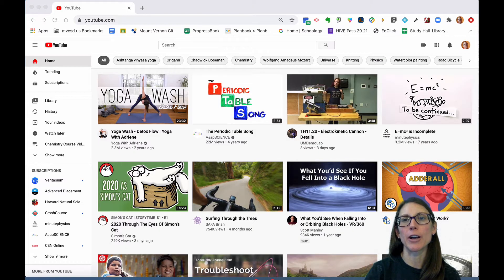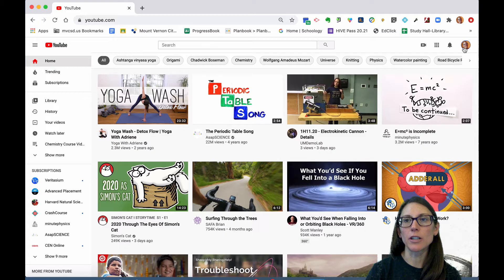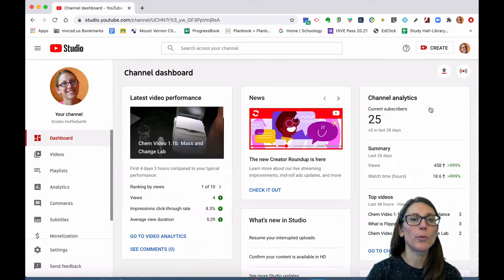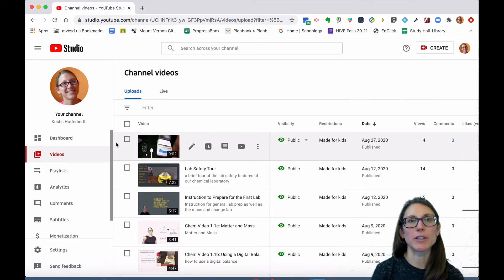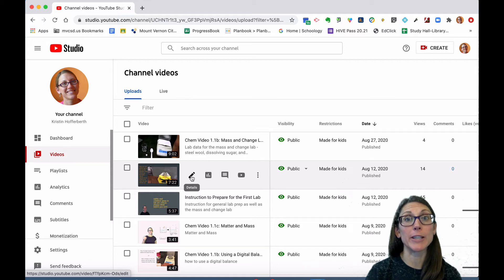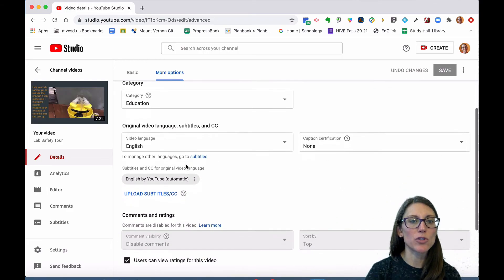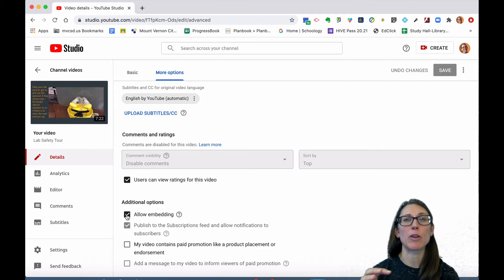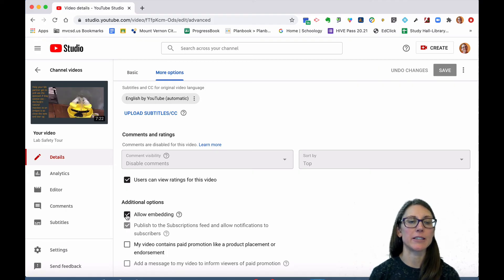Allowing Embedding of YouTube Videos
quick step by step of how to check settings that allow the embedding of YouTube videos